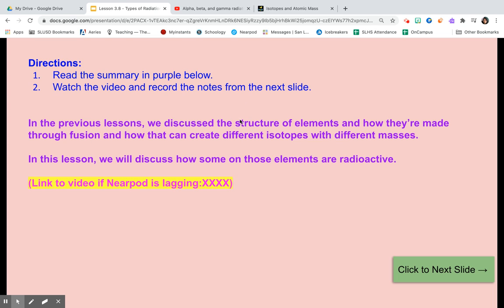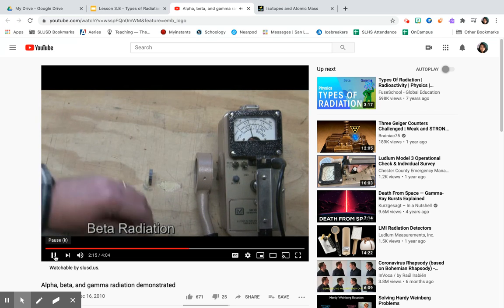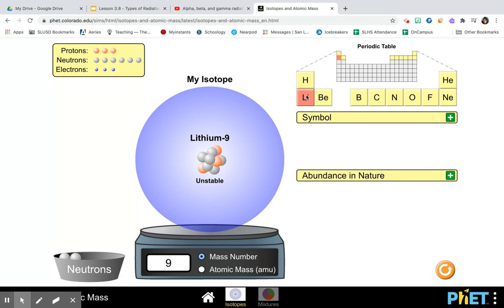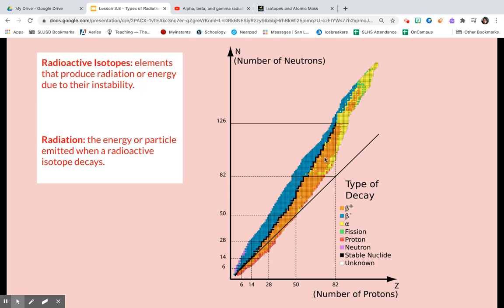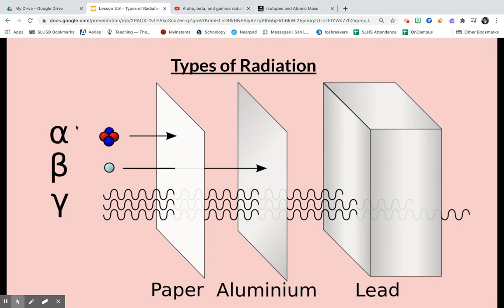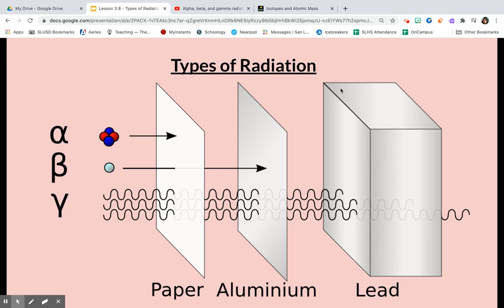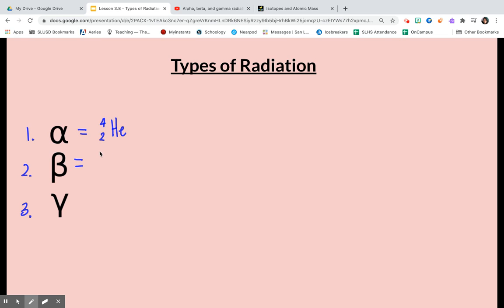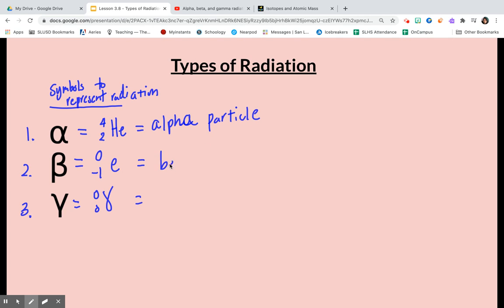Lesson 3.8 - Types of Radiation